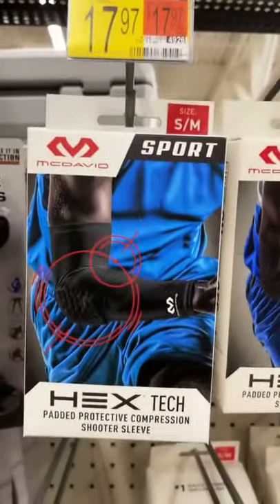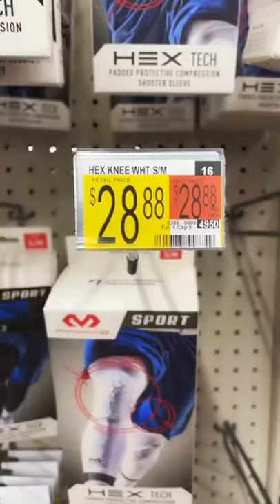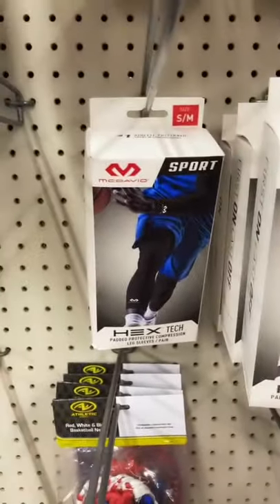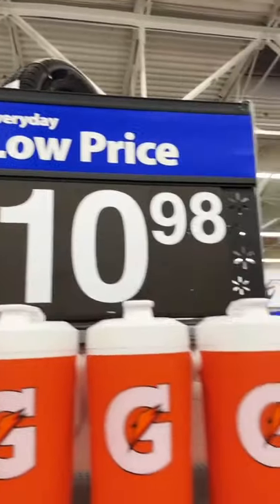Cheap basketball accessories that you can find at Walmart🏀